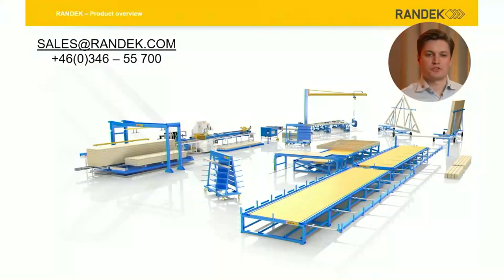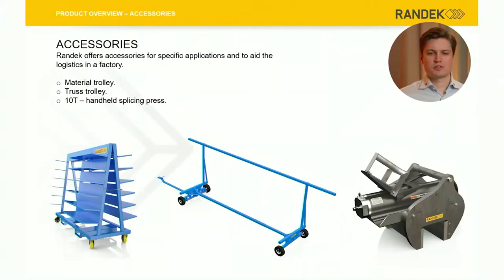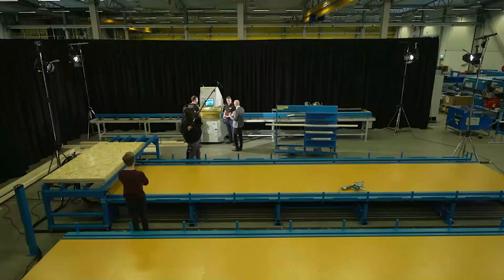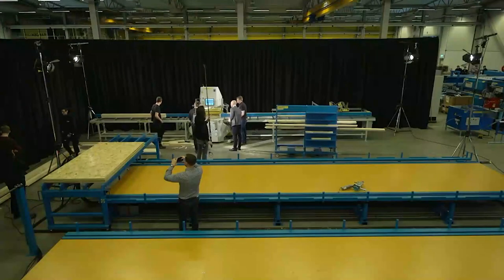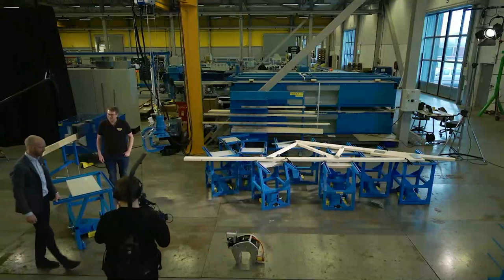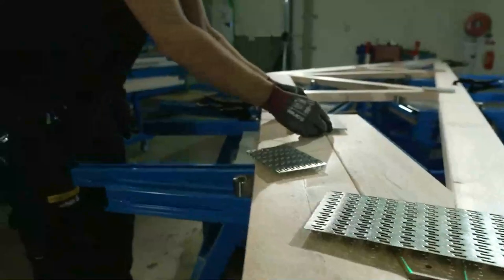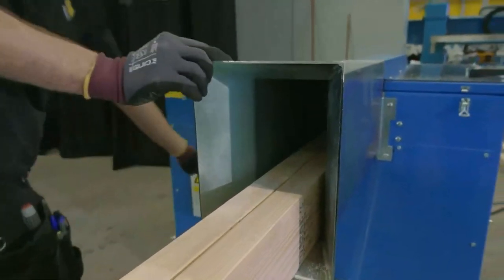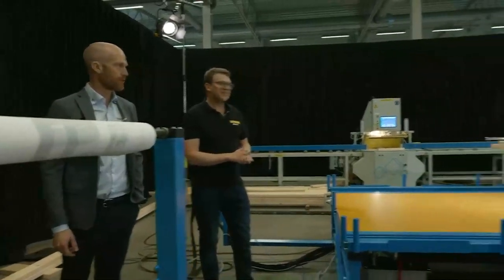Randek House Factory Startup Concept Webinar recording.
Randek's product range consists of smart cost-effective offsite machine systems and tools for small and mid-size house pre-fabricators through to industry-leading automation for large-scale production house manufacturers.

In this video, we focus on our well-proven house factory concept.

Four key reasons to watch!

* Learn how to increase your production output
* See the robust and reliable products at work in our live product demonstrations.
* Learn about how the systems are configurable to suit your specific production
* Short Q&A at the end of the session.

The following products are shown:

SPL728 Cross Cut Saw
Truss System NT with Lap Laser projection
Notching Saw JS400C
Butterfly Table BS20
Movable Clamping Cylinder
Foil Holder
Material Table
Material Element Trolley